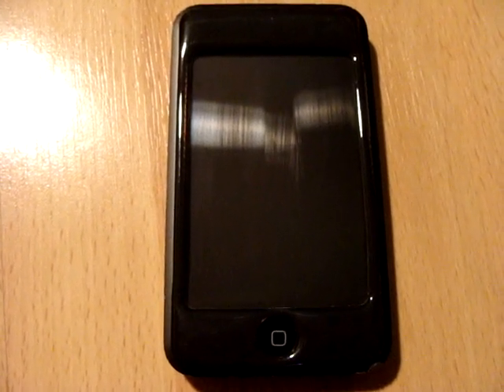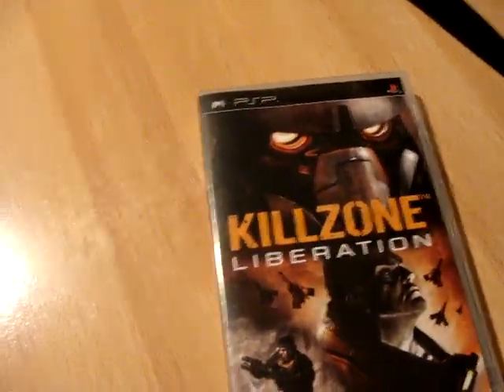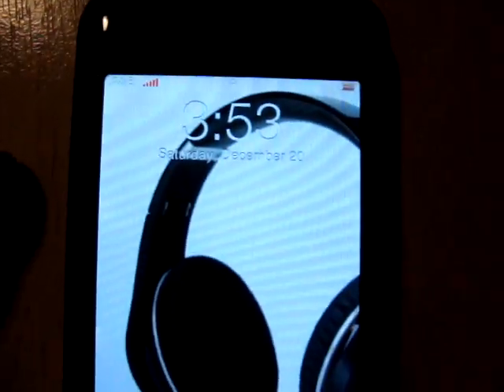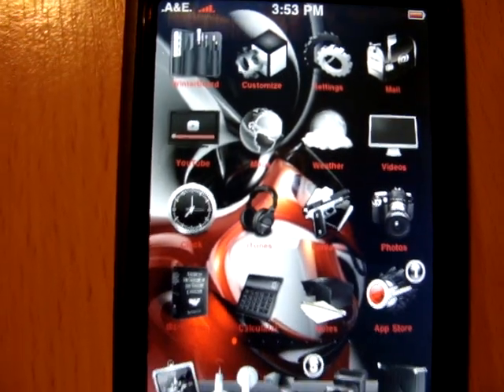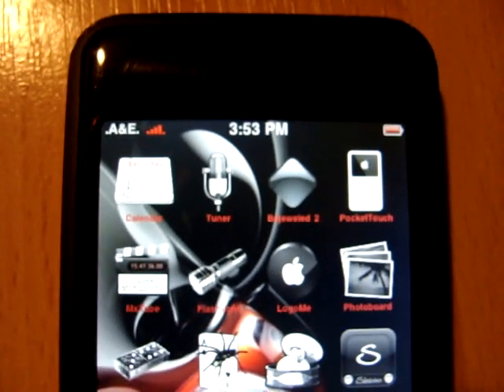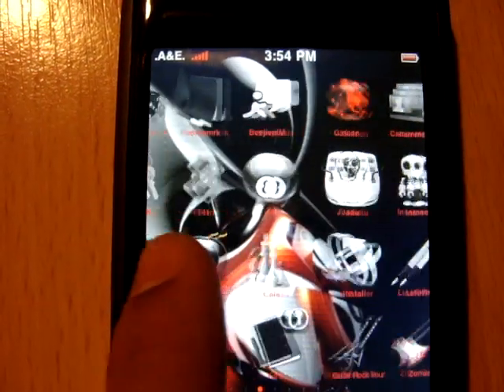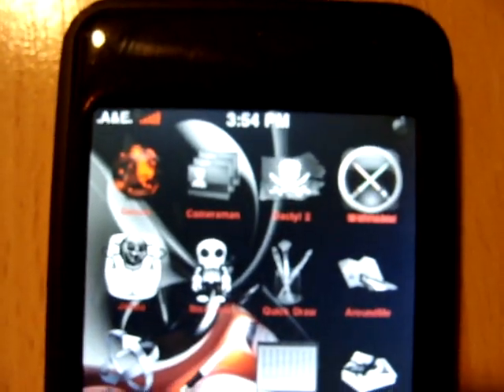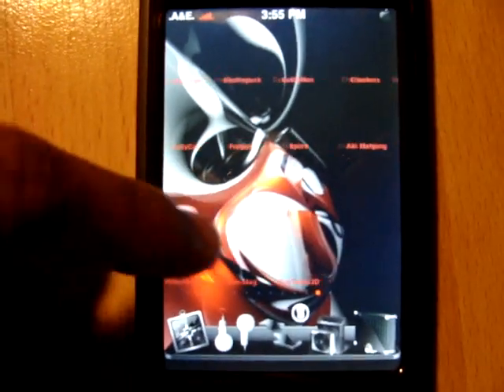iHax iPod Touch WinterBoard Theme. (Comes in Red, Green, & Blue)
Links Reset READ!!!

I've posted another video on my page showing you all three themes at once and getting into detail a little more. I originally set the link up on that video but after countless requests for the links on "this video" i decided to put them up here as well.

Skin: Gizmobies.com

Thanks to Justchillin1991 this new link will contain all of My themes iHax Red, Blue, and Green. And remain on sendspace.com for an infinite number of downloads! :0
If you don't know what to do after you've downloaded my themes be sure to read the .rtf file inside. Good Luck

Once again thank you Justchillin1991 for redoing the links.

-iHax